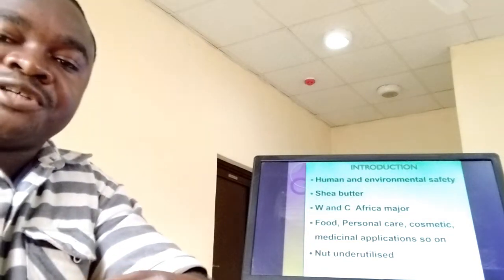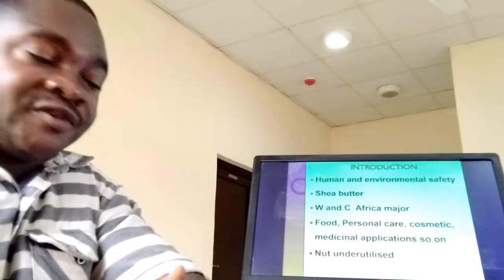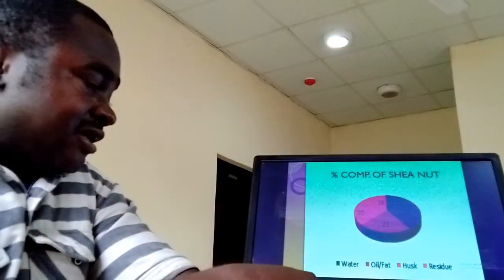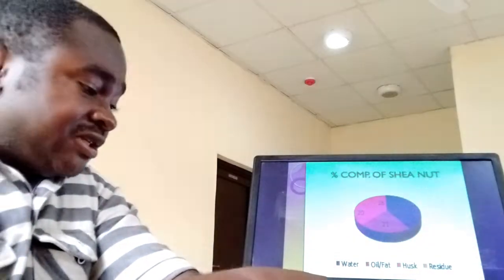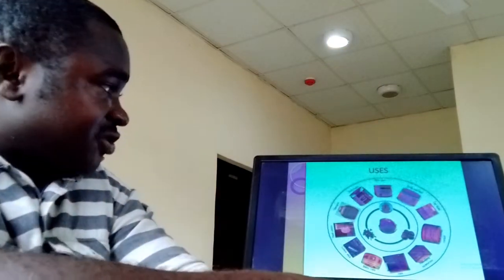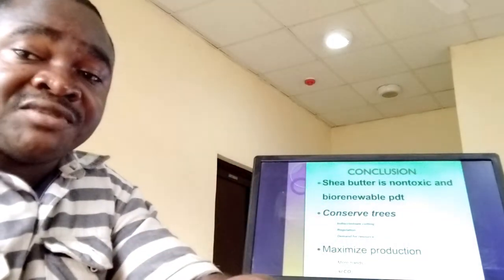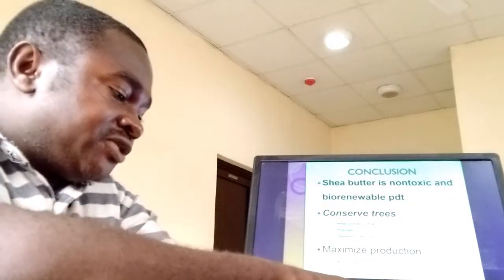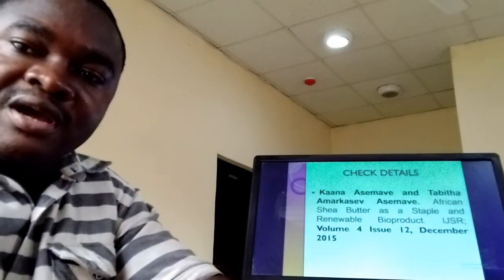African Shea Butter as a Staple and Renewable Bioproduct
The world is really making a turn to natural and bioderived chemicals/products. This is so in order to enhance sustainability of the socioeconomic growth, conservation of the environment and human safety. SheaButter is a renewable bioproduct which is traditionally and industrially used for many medical, personal care and cosmetic applications and so on. More so, shea butter can be a great solution to skin diseases in these days of acute weather and climatic conditions because of its effectiveness and nontoxic nature. The sheaTree from which the shea butter is derived, is cultivated or grown widely and naturally in West and Central Africa in the semi-arid Sahel. This tree is an important natural resource which should be seriously protected to sustain the shea butter derived from it. In addition, there is need for more participation in the shea butter business to maximize its beneficial values. The extraction of butter can be alternatively carried out by using greener solvents preferably supercritical carbon dioxide (scCO2) instead of hexane to enhance the quality of the butter. Thus, shea butter is essentially valuable and nontoxic bio-renewable product. The benefits and applications of shea butter cannot be over emphasised and are indispensable and inexhaustive.

Authors: Kaana Asemave, Tabitha Amarkasev Asemave